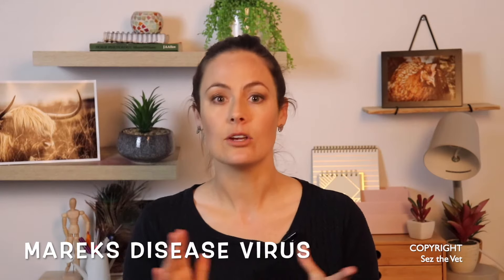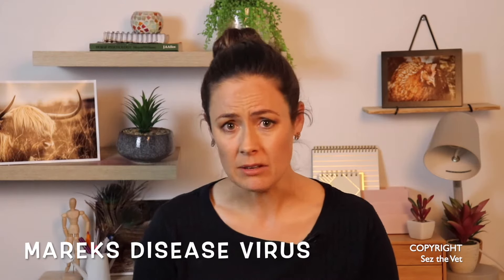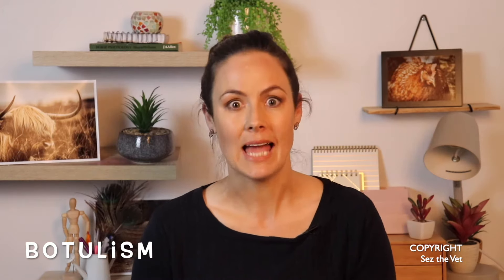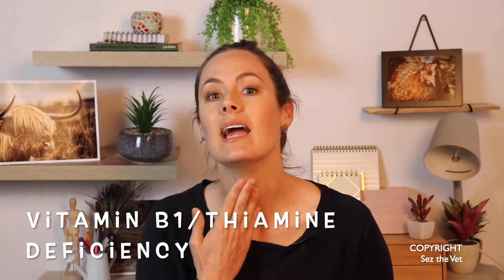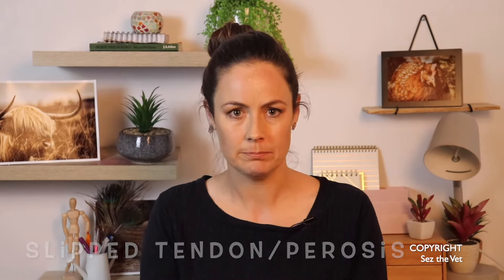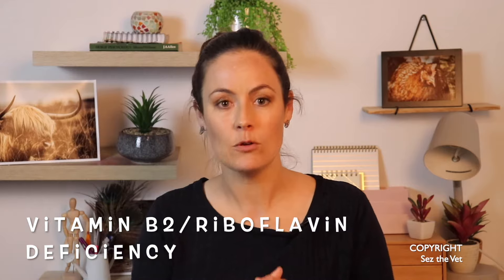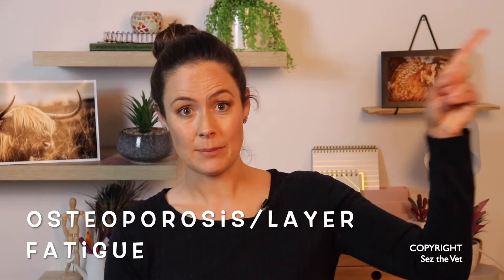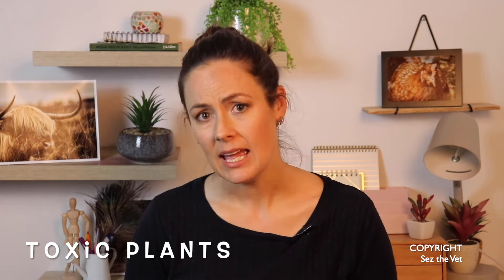Paralysed chicken CAUSES; It's not always Mareks | Sez the Vet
It's not uncommon to find chicken paralysed, and often the go-to answer you'll find online is "Mareks Disease".  Mareks Disease is common, but is certainly not always the case. Many causes are flock-wide issues and need to be addressed as such.  Check out the vid as Dr Sez chats you through the causes of a chook with paralysed or weak legs.

Dr Sez answers the question "Is it safe to feed electrolytes to my lamb or goat kid, at weaning?".

Maladeye Marek 2 niers siyatikes. Attributed to Lucyin.

Chicken with deformed legs in a darkness coup Attributed to Ofir Ben Hemo .

Cripled legs due to rapid body growth, attributed to Animal Equality India.

Botulism attributed to USCDCP.

Poyon 17dj mancance riboflavene
Attributed to Lucyin.

Mancance vitameneB2 poyon racrapotaedje doets attributed to L. Mahin.

Hen on street attributed to  Just Chaos.

Mancance vitamenes poyons 11djoûs costé levé so djerets attributed to Lucyin.

Fåsse pesse toirtchaedje cô2 attributed to L. Mahin.

Battery-farm attributed to Maqi.